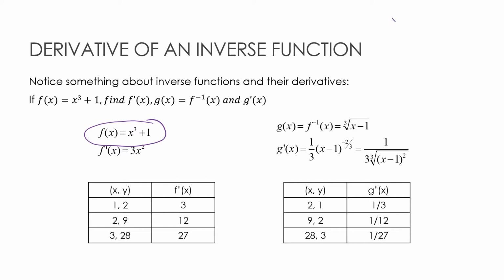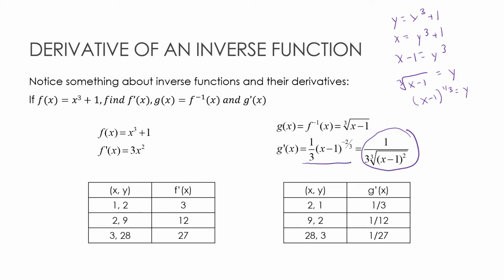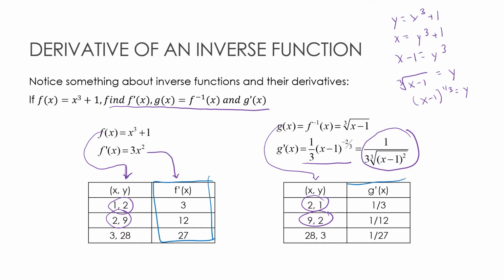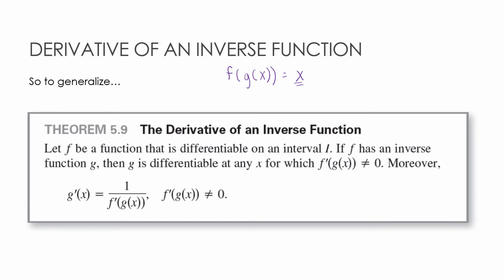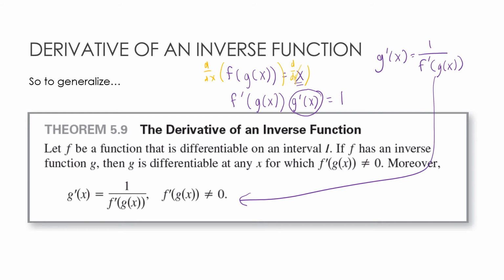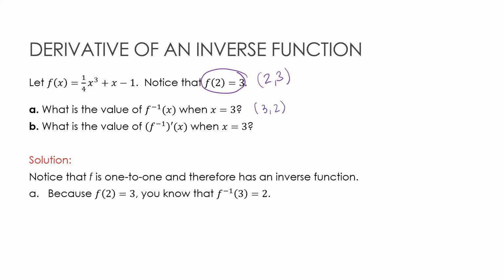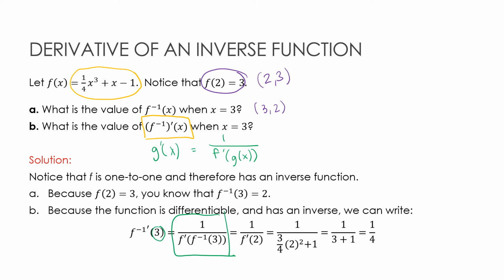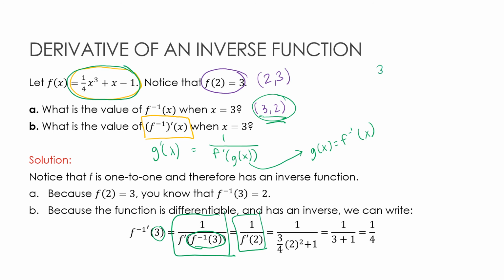Calculus 5.3.4 Find the Derivative of an Inverse of a Function